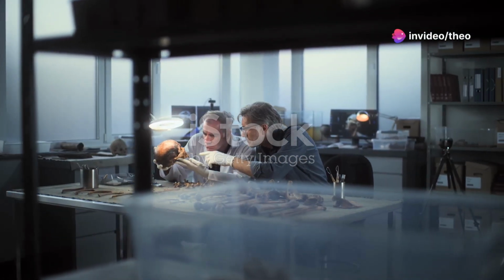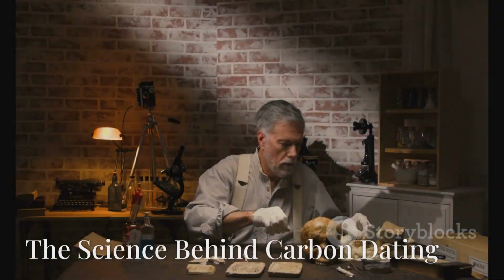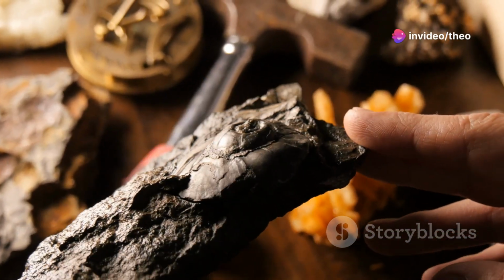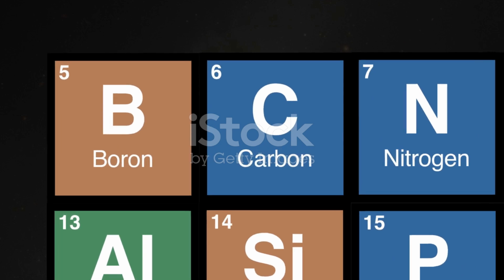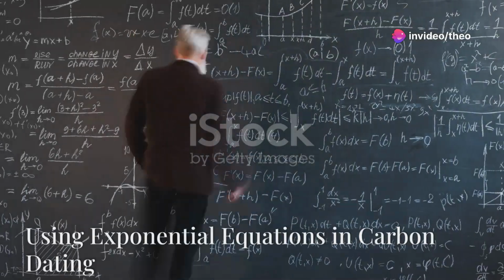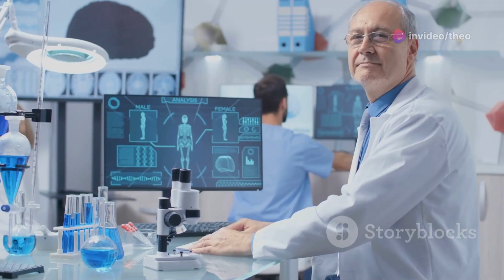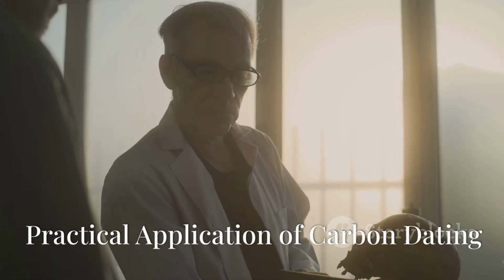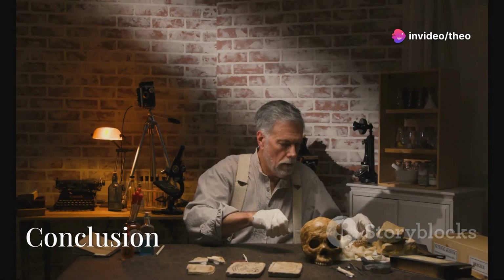10MAT - Ancient Secrets Carbon Dating